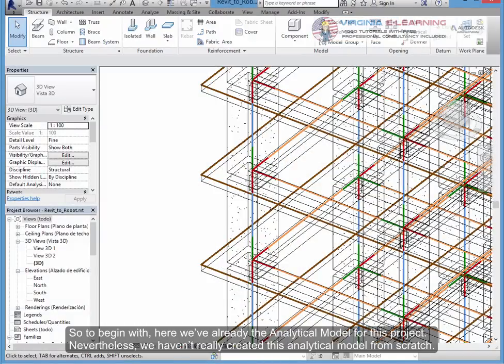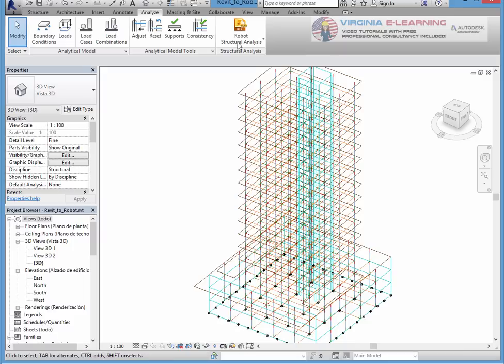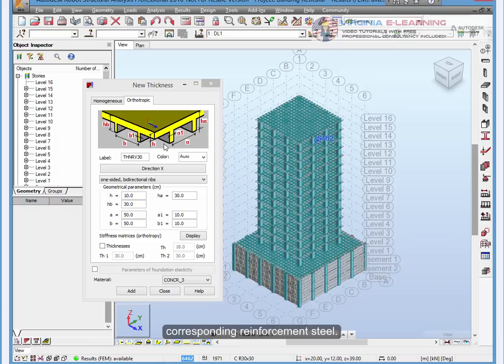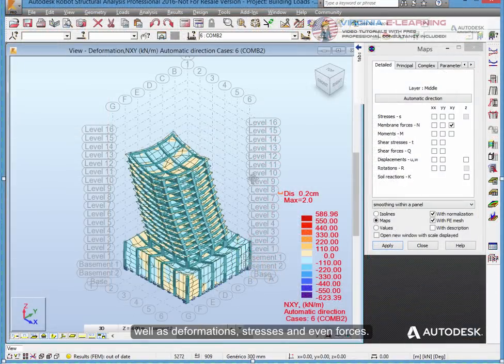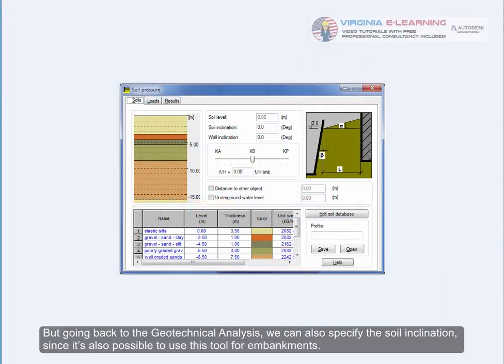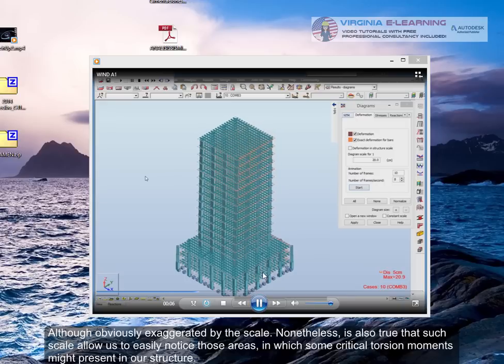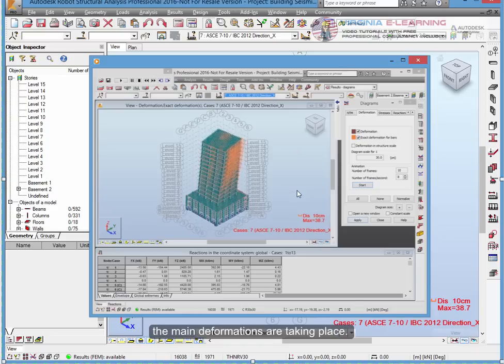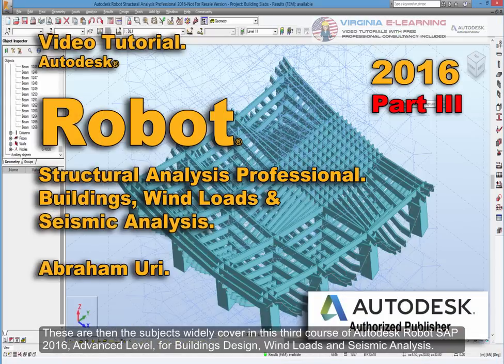Autodesk Robot 2016 Tutorial│Advanced Level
Autodesk Robot 2016 Tutorial│Advanced Level. For Foundations, Seismic and Modal Analysis, Ribbed Slabs and Containment Walls.

Welcome! For this third part of our course of Autodesk Robot SAP 2016, our intention is that the structural analysis professional, can perform the analysis of an entire building in matter of minutes and in a fraction of the time than otherwise, either by doing a manual calculation or using similar software such as SAP2000 or STAAD. Pro.

Therefore our objectives for this course are:

Importing an analytical model integrated by several floors and underground levels from Revit Structure.

Approach load cases and combinations, as well as wind loads and even modal and seismic loads.

Obtain load cases resultant from the static load of the terrain over the lateral walls.
Ribbed slabs design.

Allow Autodesk Robot to perform the safety analysis and recommendations for designing both the reinforcement Steel and profile sections.
Automatically obtain the reinforcement Steel design, according to regulations and regional codes.
Automatically obtain the corresponding detail drawings for all the sections, beams, columns and slabs.

Finally, obtaining the calculation memory of the Project complying with the current regulations and codes of your country.

Free online Professional Consultancy Included!